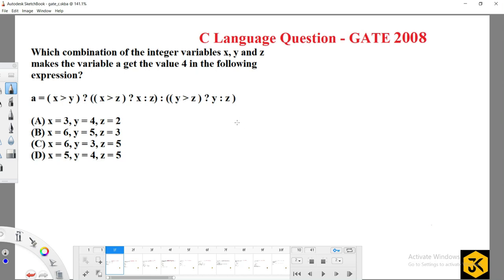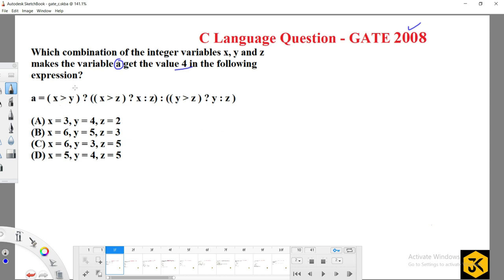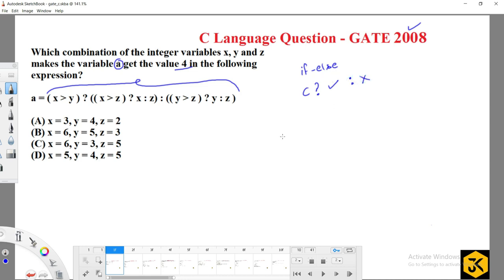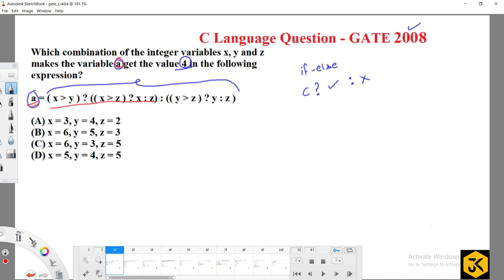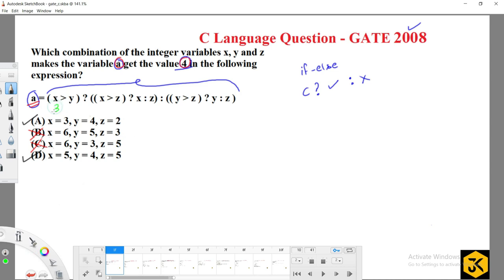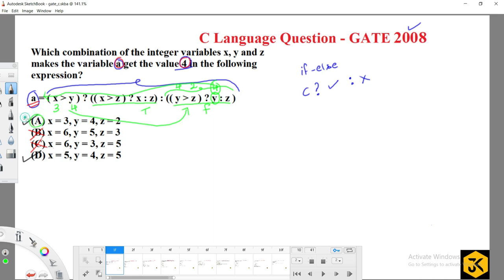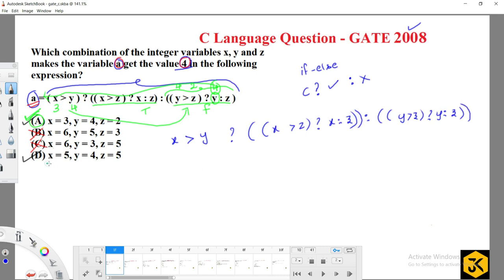71 || GATE CSE 2008 || C Programming || Question on Ternary Operator - Program Tracing - Debugging